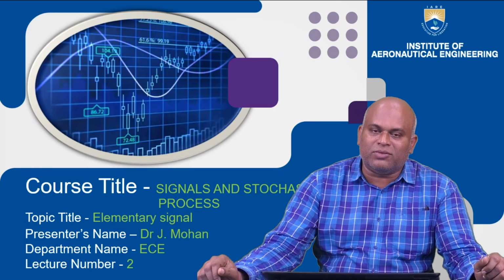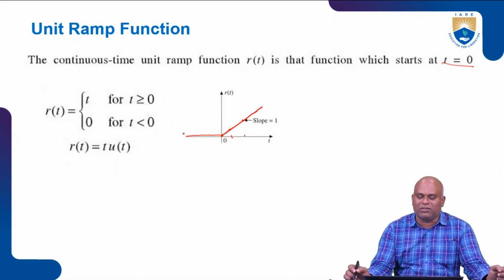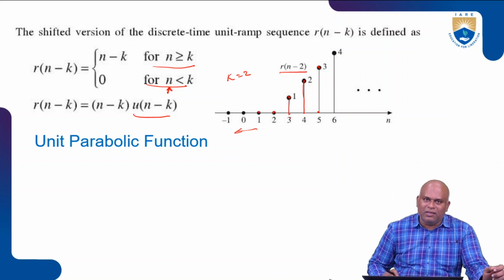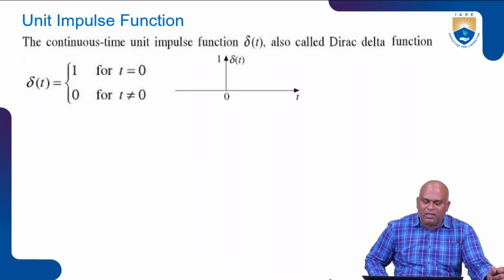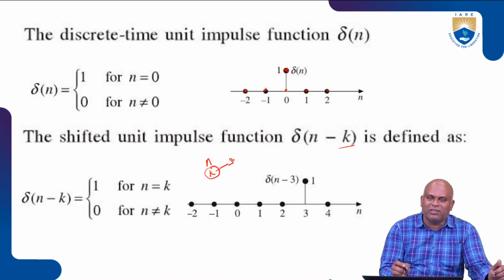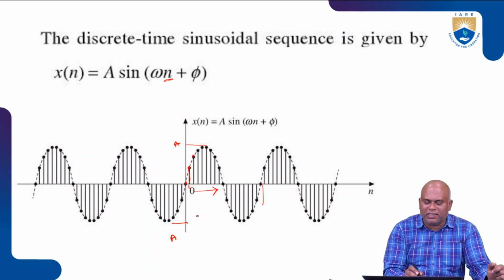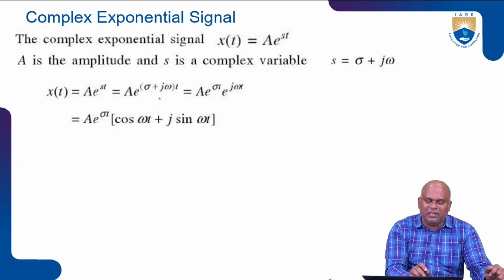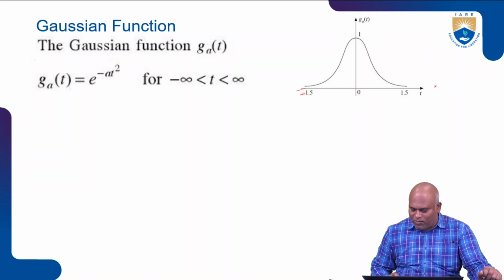Elementary Signal by Dr. J Mohan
Elementary Signal by Dr. J Mohan | IARE

Telangana, India.